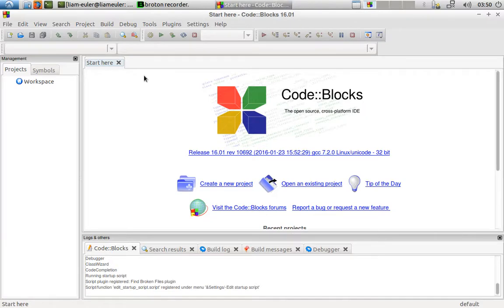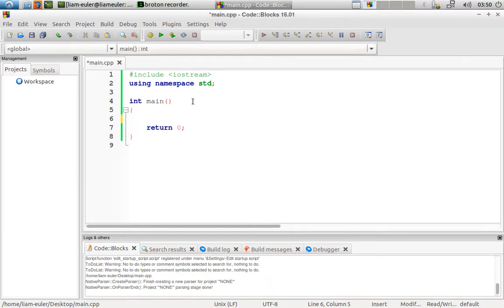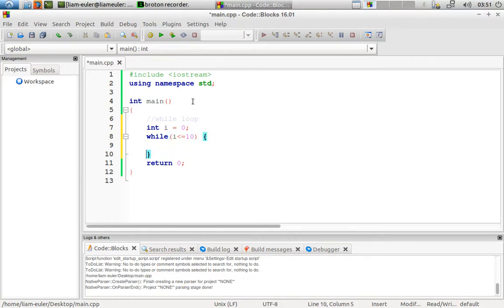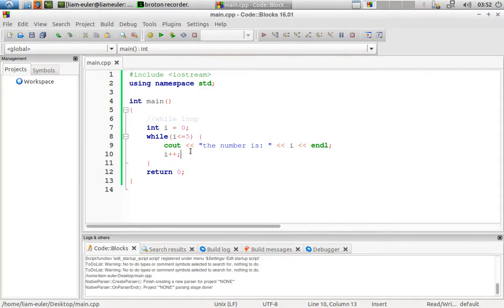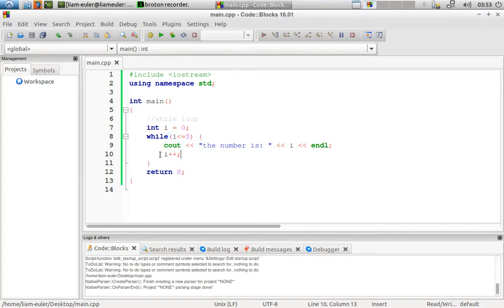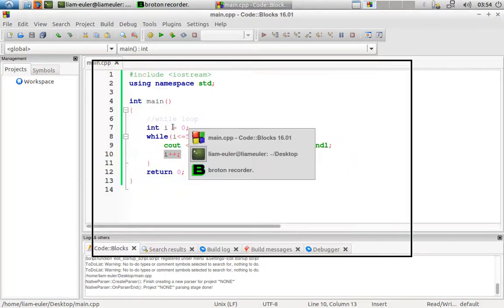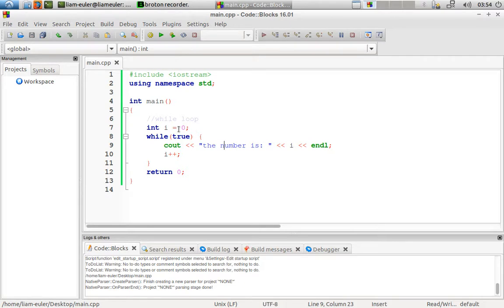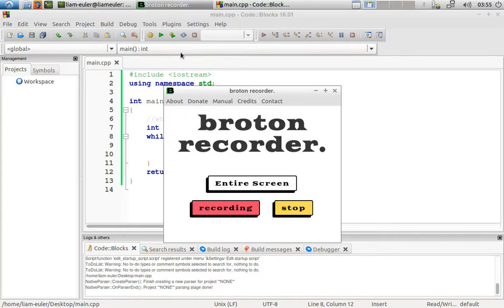while loop (finite and infinite) in C++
how to write a while loop in C++?